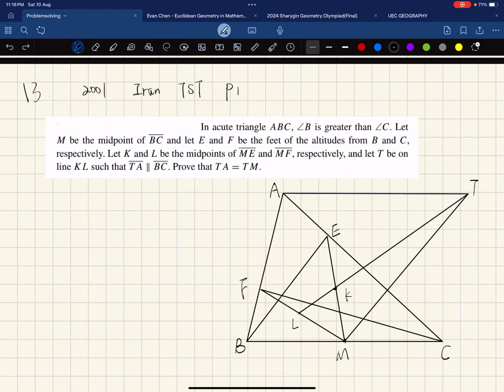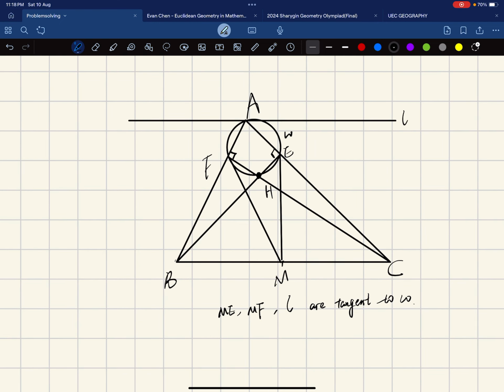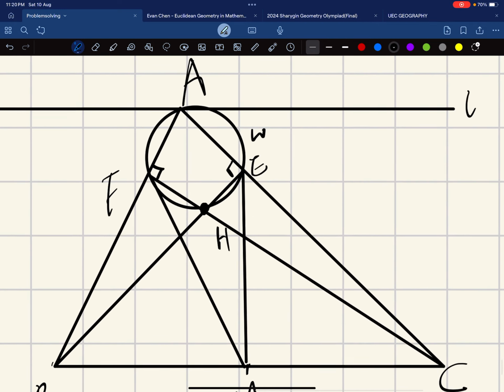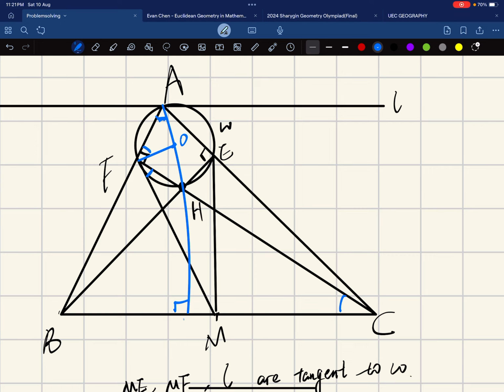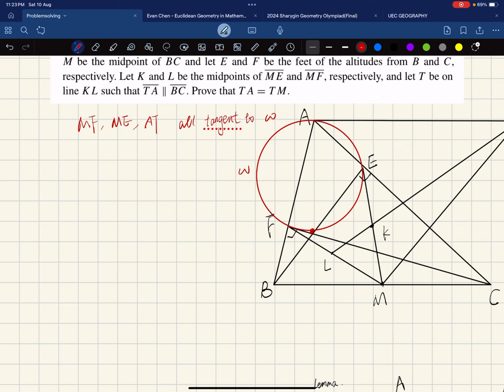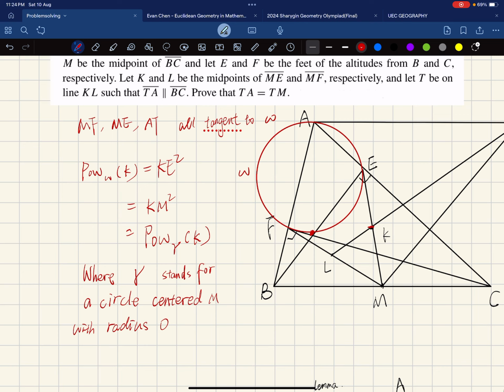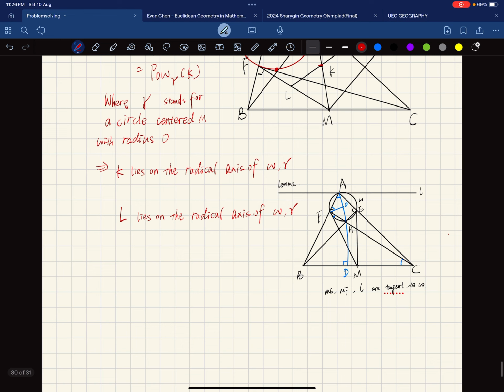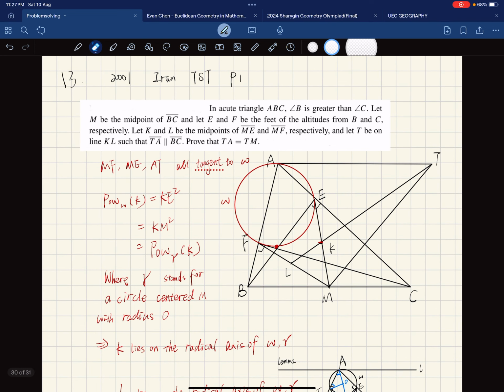Iran TST2001 P1 G